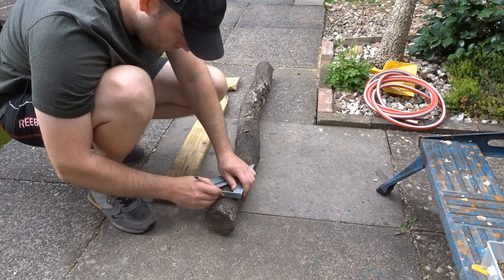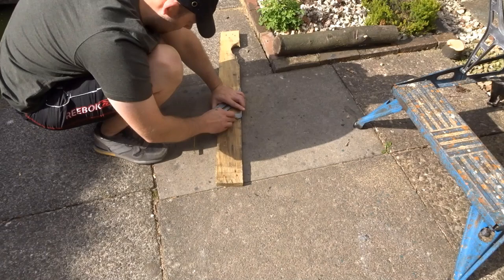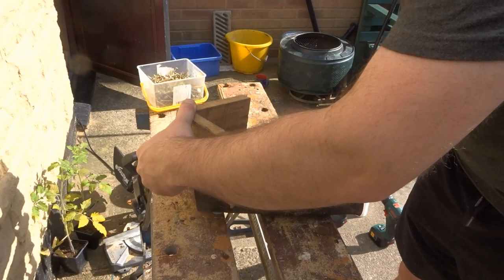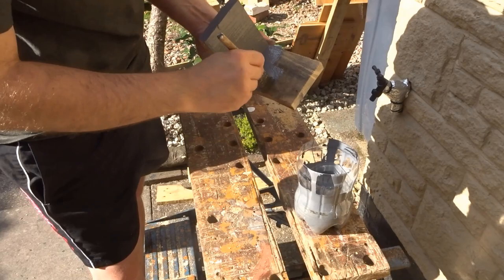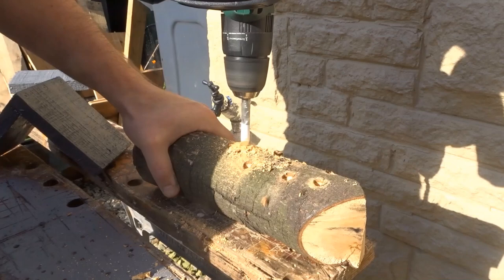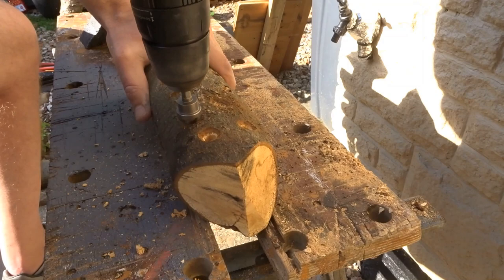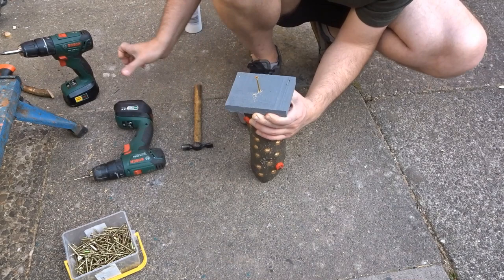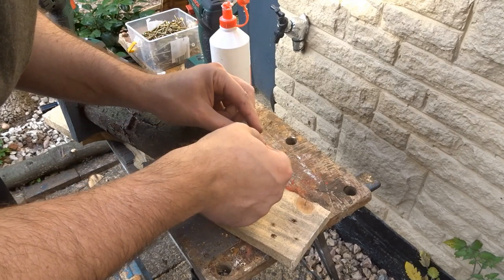How to make a Ladybird Hotel Insect Tower for your Garden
In this video I show How to make a Ladybird Hotel Tower for your Garden. These are easy to make and are great for attracting Ladybirds into your Garden. These Ladybugs are beneficial as they prey on pests such as Aphids & Greenfly which can cause damage to your Flowers and Vegetables.